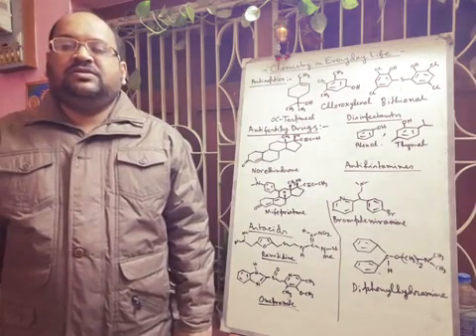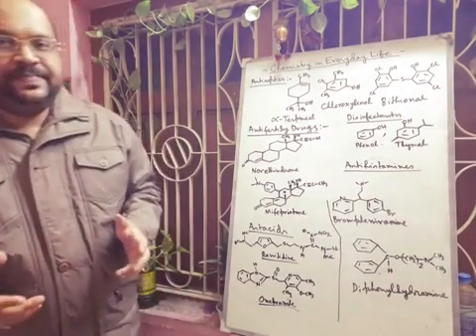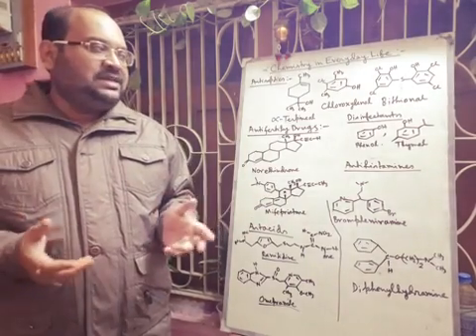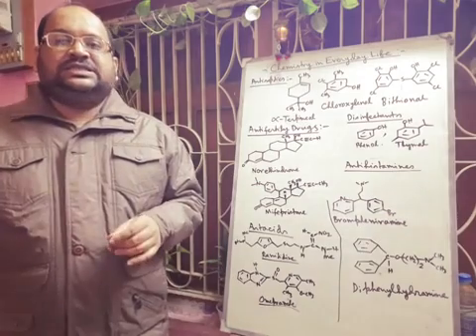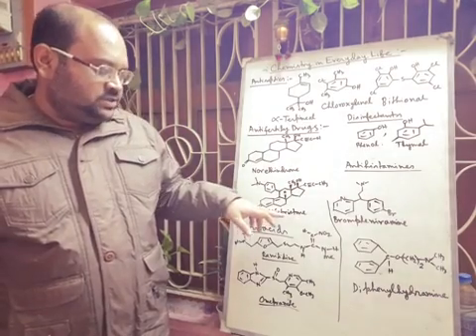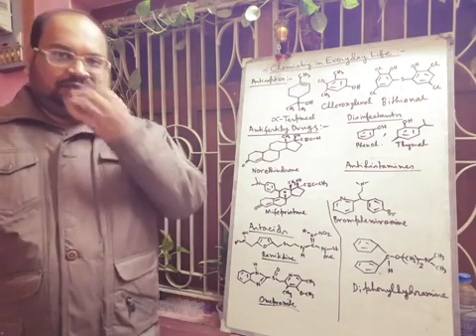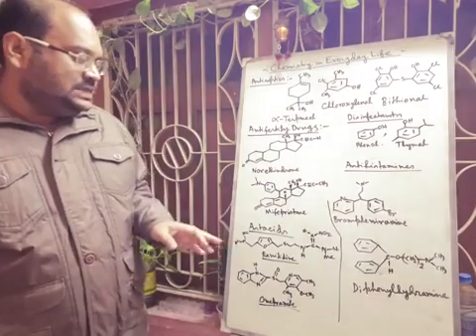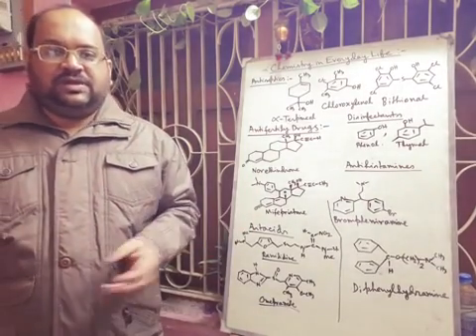ISC CLASS XII CHEMISTRY (CHEMISTRY in Everyday life -2 (XII - Chemistry)